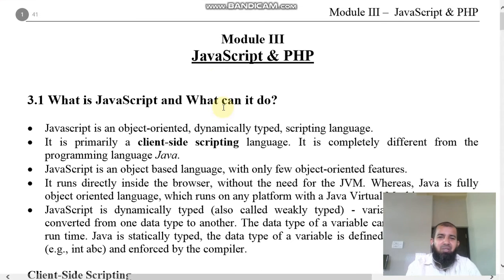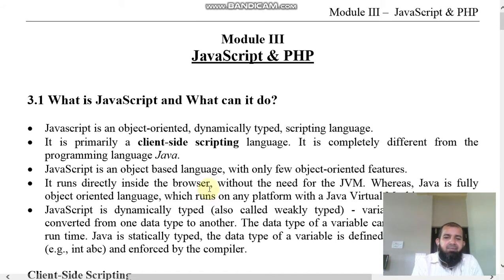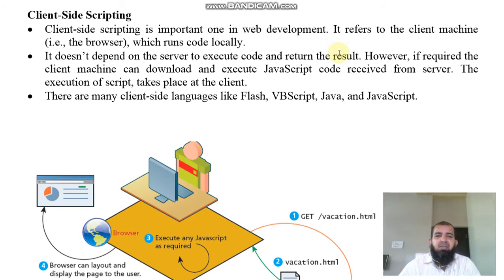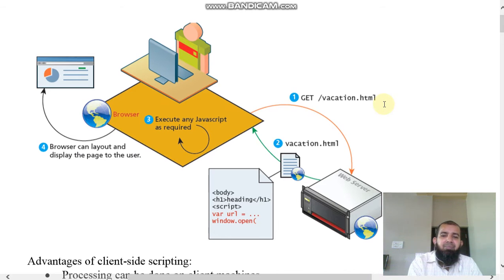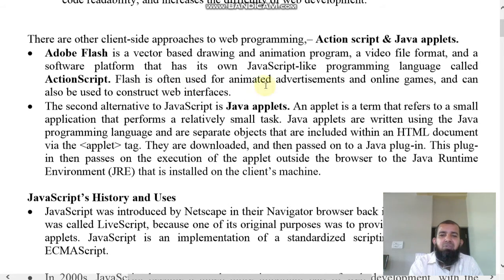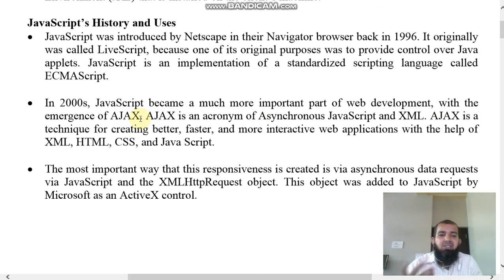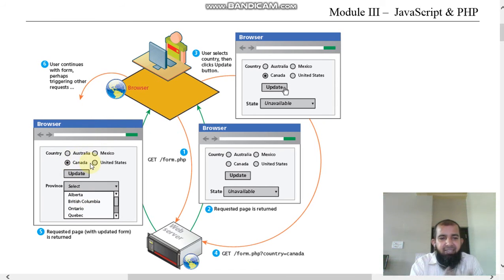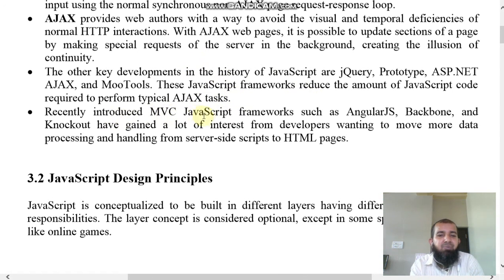What is JavaScript and What can it do